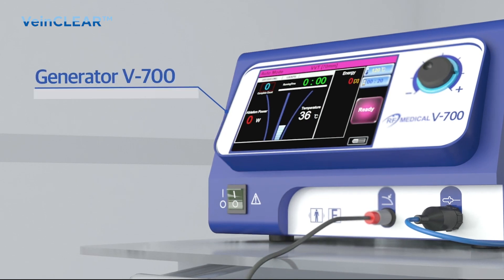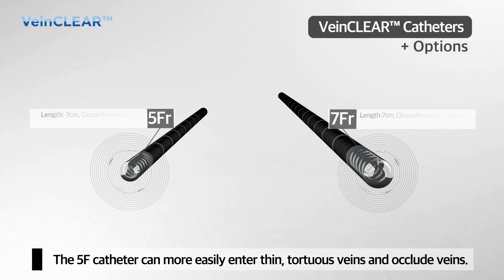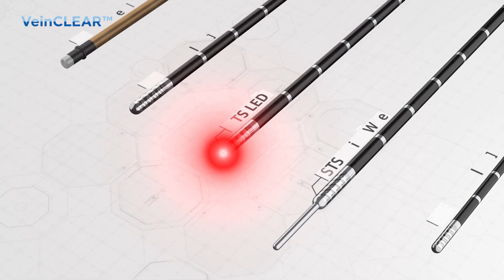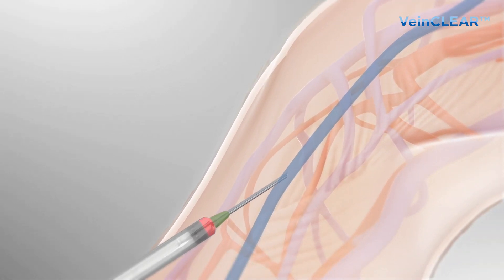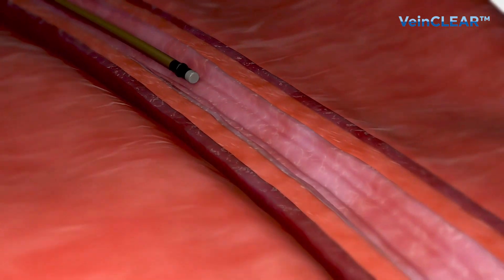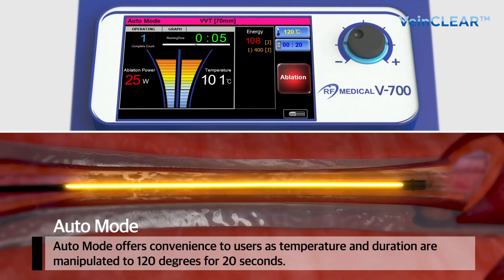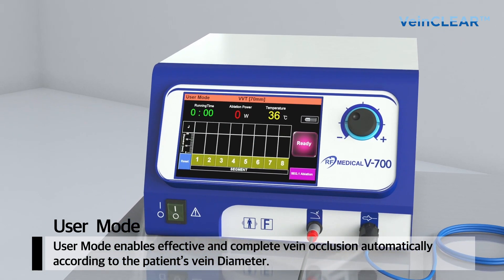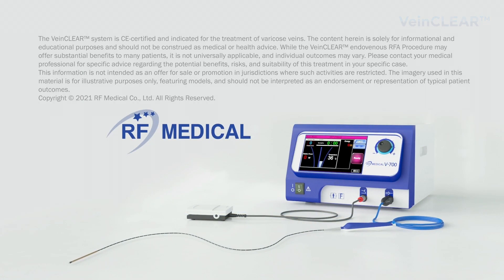VeinCLEAR™ Endovenous RFA System and Procedure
Features and benefits of VeinCLEAR™ Radiofrequency System and Procedure for Treatment of  Varicose Veins